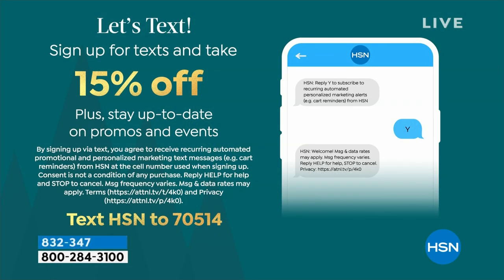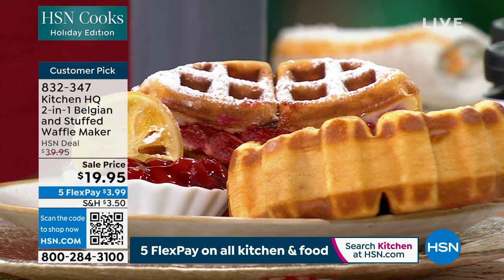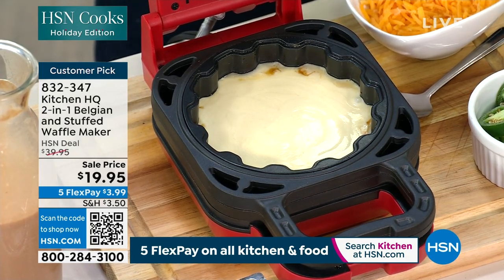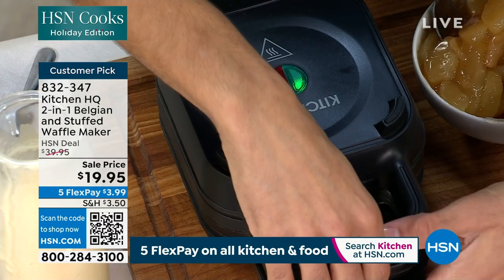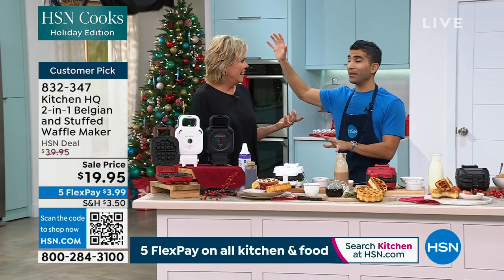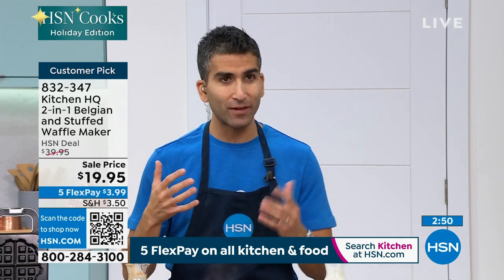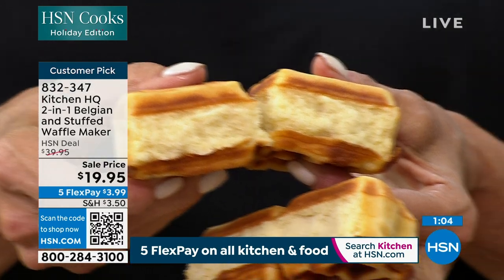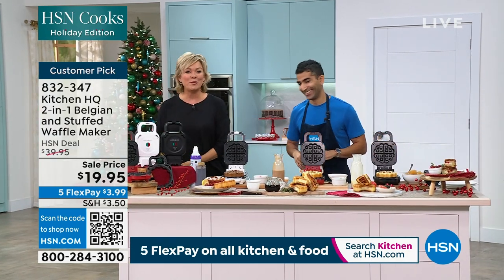Kitchen HQ 2in1 Belgian and Stuffed Waffle Maker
The PowerXL Wafflizer makes everything from delicious stuffed waffles to pizza waffles to corndog waffles, and morelike chicken pot pie, Monte Cristos, and applestuffed monkey bread. Let your imagination run wild! Includes recipes to get you started wafflizing, right out of the box.

    Waffle maker appliance
    Removable stuffed waffle mold
    Use   care guide with recipes